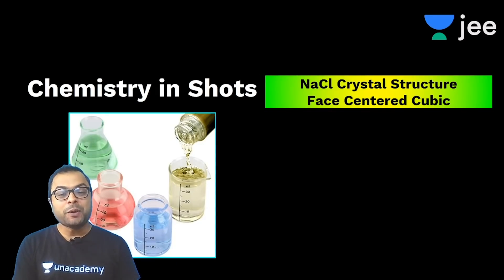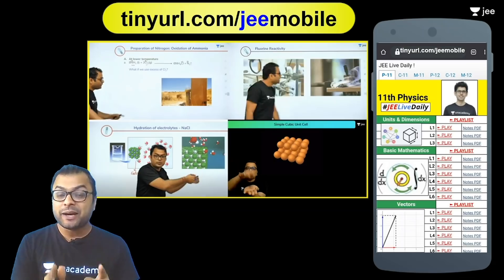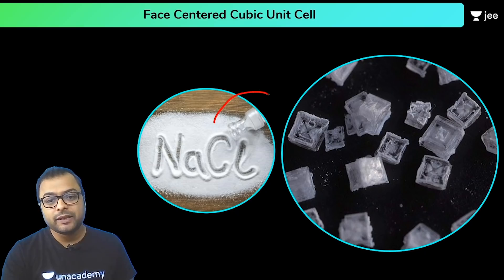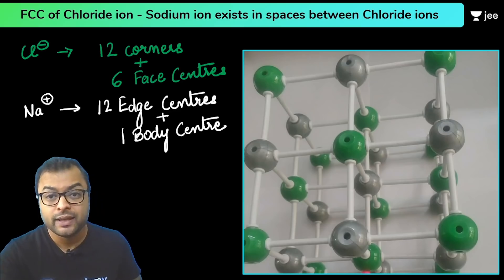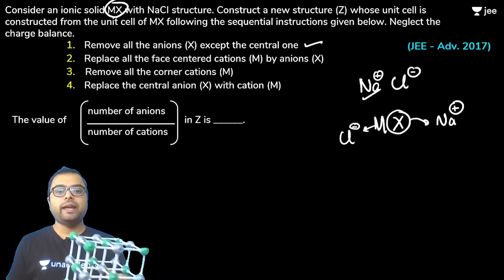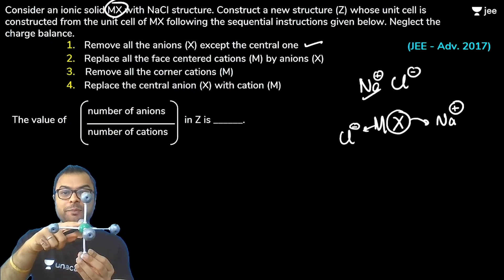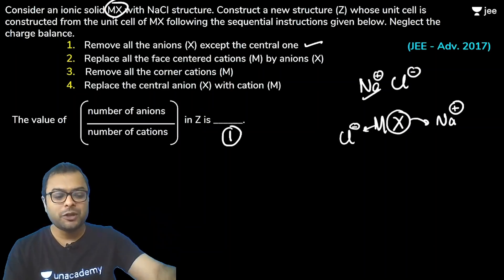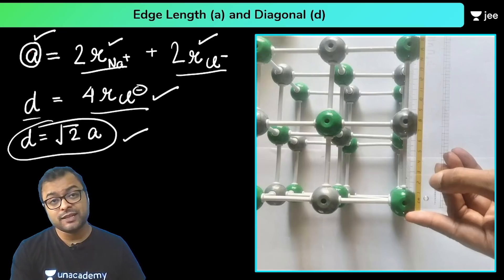NaCl Crystal Structure | Face Centered Cubic | Chemistry in Shots | Unacademy JEE | Anupam Sir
In this session, Anupam Sir will be discussing the Crystal Structure of NaCl and tricks about Face Centered Cubic Structure.

Unacademy JEE is a free YouTube channel to help JEE aspirants in their preparation for JEE Mains and Advance 2021. The channel will guide you in making a strategy to decode the JEE question paper, revise every detail of all the subjects, and make a study plan that will help you prepare with confidence. Our Unacademy experts are committed to giving the best guidance for JEE 2021 preparations by analysing the crucial needs of the students who want to crack the entrance exam and get through IIT JEE.

1. Learn from your favourite teacher
2. Dedicated DOUBT sessions for IIT JEE 2021
3. One Subscription, Unlimited Access to Live Online Classes and Videos
4. Real-time interaction with best-in-class teachers
5. You can ask doubts in live online classes
6. Limited students in each IIT JEE Online Class
7. Download the videos & watch offline

Feel free to spread the word – share the videos with your friends and classmates.
So, are you ready to crack the JEE Main 2021 Exam?
Let’s study smart and know how to crack JEE Mains 2021 with ease.

Let’s study smart and know how to crack JEE 2021 with Unacademy JEE.